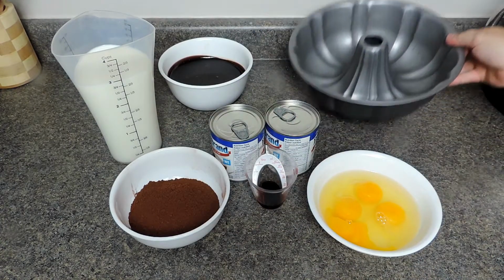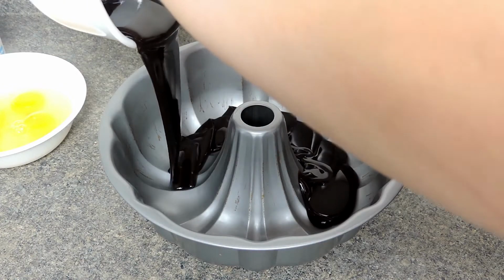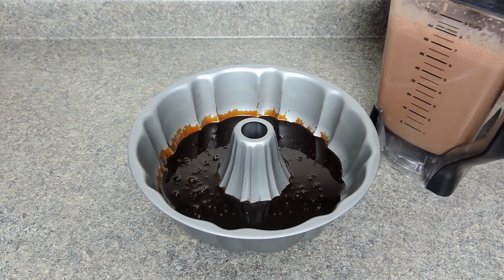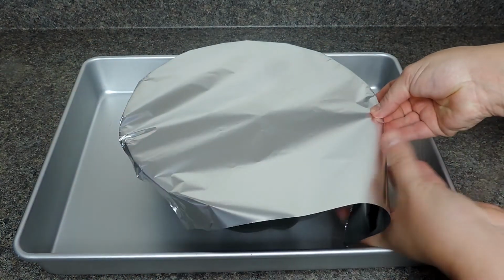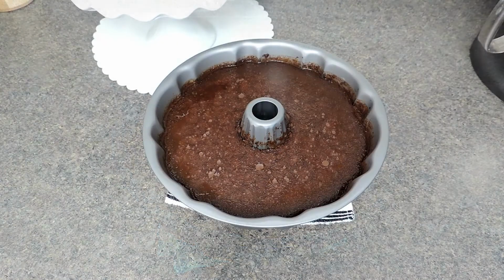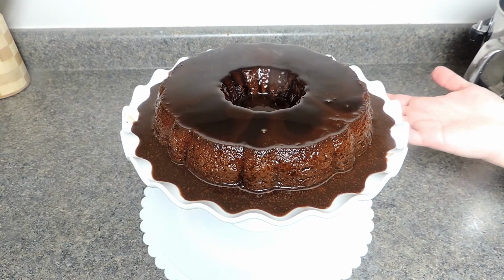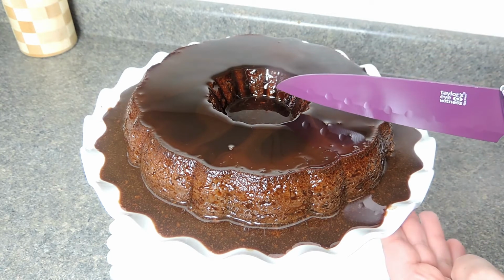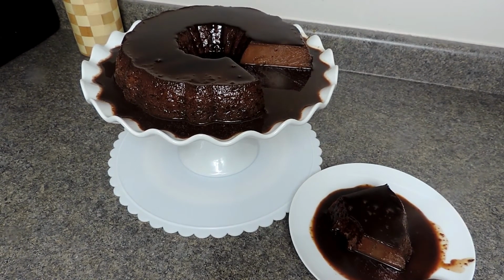Chocolate Flan -Recipe- |Ep #165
Hi Everyone! Today I will be demonstrating how to make a very Creamy Chocolate Flan! It is just amazing! You will love it!

Recipe:

4 eggs

2 cans sweetened condensed milk

3 cups milk

1/2 cup unsweetened cocoa powder

2 tsps vanilla extract

1 recipe of chocolate caramelized sauce (link below)